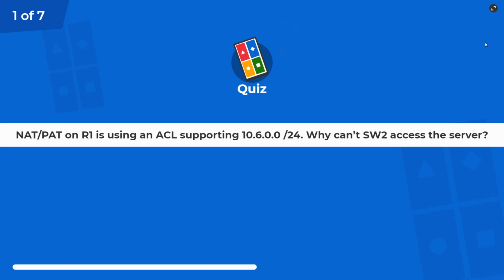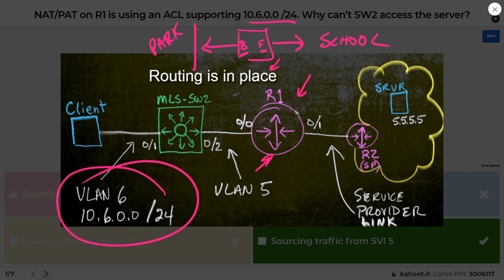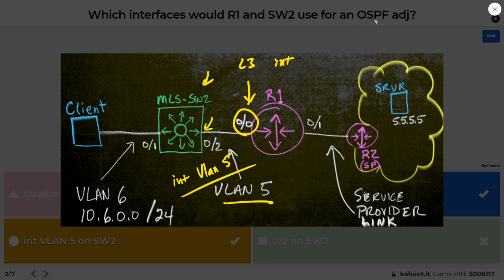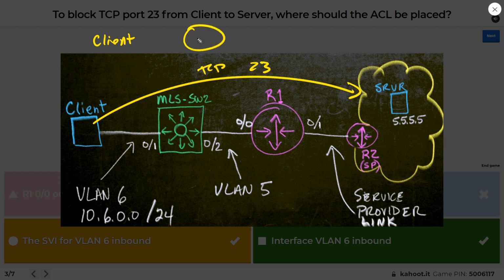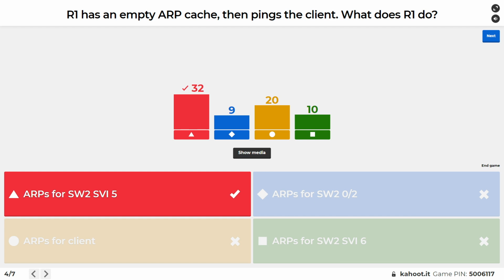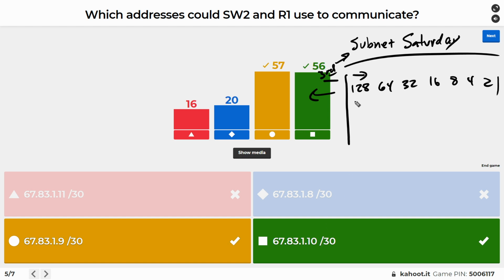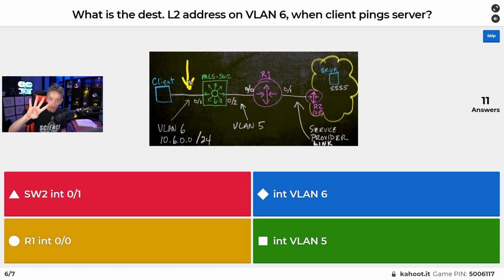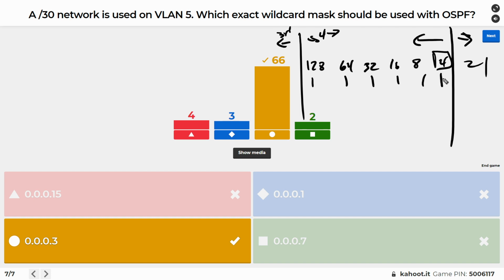Edited Multi-layer Switch Quiz Recording | Cisco CCNA 200-301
Join me for a live Cisco CCNA 200-301 quiz each Sunday at 11am Pacific, and my Office Hour each Sat at 10am Pacific (invite link below)

🦘 Jump links:
00:00  ⏩ Video Begins
00:55  ⏩ Question #1
04:55  ⏩ Question #2
07:20  ⏩ Question #3
10:00  ⏩ Question #4
11:50  ⏩ Question #5
15:29  ⏩ Question #6
17:15  ⏩ Question #7

Office Hour each Saturday, 10am Pacific.